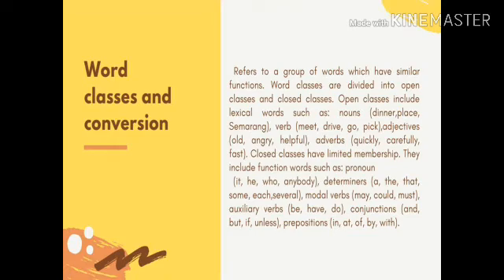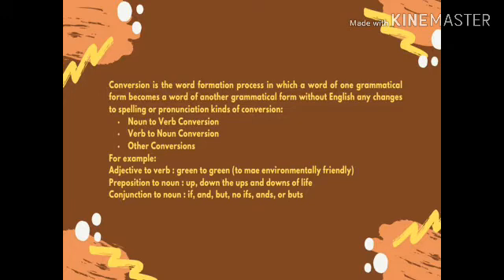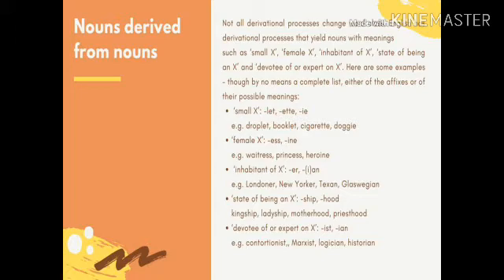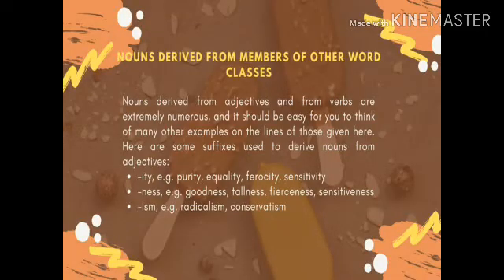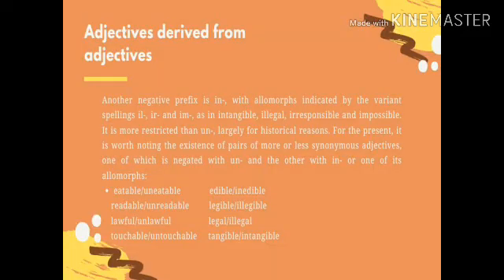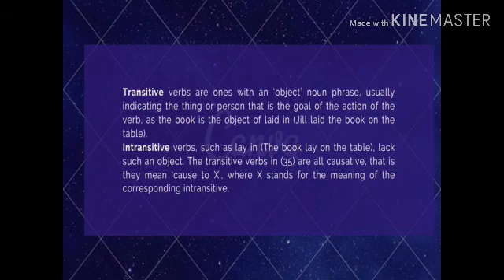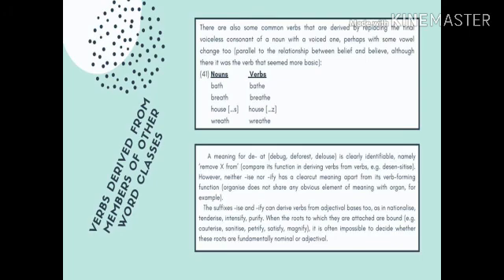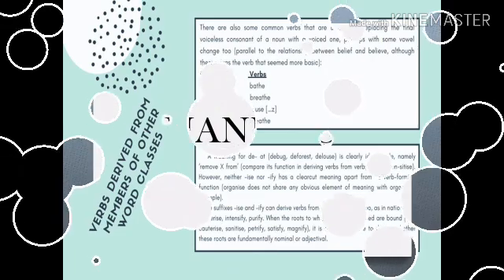A Word and Its Relatives:Derivation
Morphology
Name : Fidelia Viana Das Dores
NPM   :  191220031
Lecture: Tommy Hastomo, S.Pd., M.P.d
STKIP PGRI Bandar Lampung